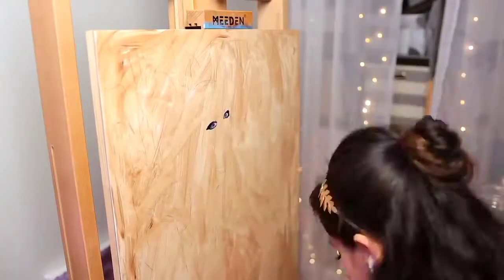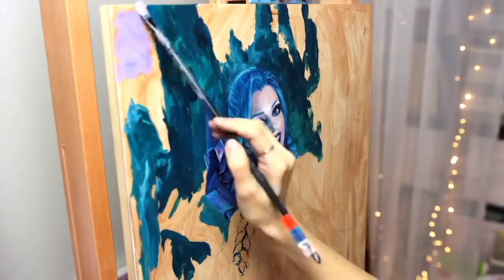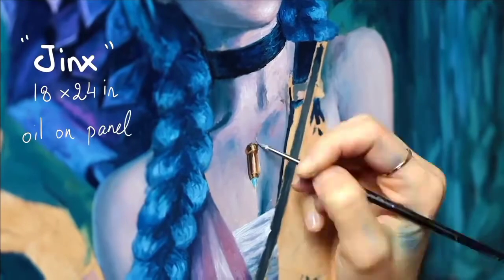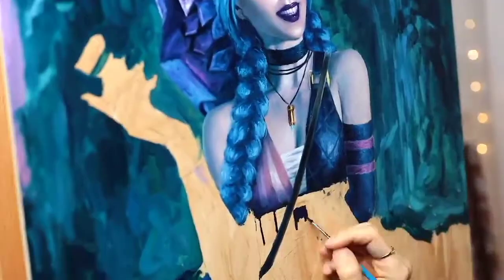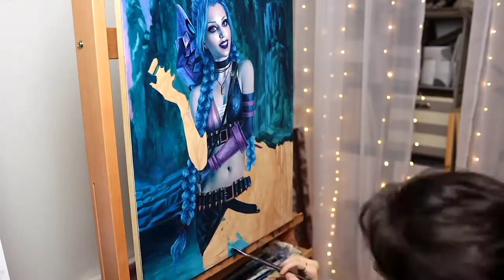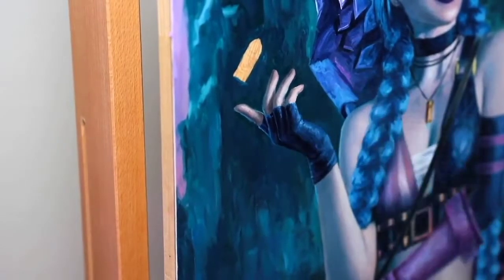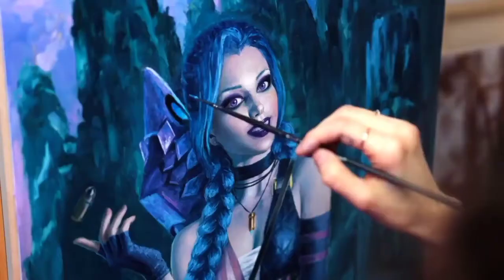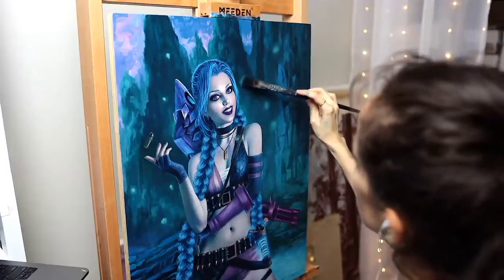I panted a video game character | oil painting time lapse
My new oil painting portrait of Jinx from League of Legends: Wild Rift. Wild Rift is a mobile game JUST released in the US, come play

I am an artist residing in sunny, warm [humid] florida! My paintings are heavily inspired by nature and its beauty. I work primarily in oil paint, and sometimes watercolor. I prefer to work in a mostly realistic style and occasionally experiment outside of that. I post oil painting time lapses, painting lessons and tutorials, drawings, art tips, and occasionally artist vlogs where I share bits of my life as an artist. Creating art is my greatest passion and I'm thankful for the chance to share it with you. ♥

☾ My Links:
⋆ Patreon - I post real-time oil painting videos with voiceover of my oil painting techniques and process for several realistic paintings, royalty free art references of my own photography for you to use, postcards, q&a podcast, and more!: